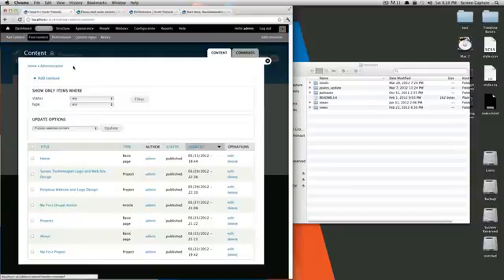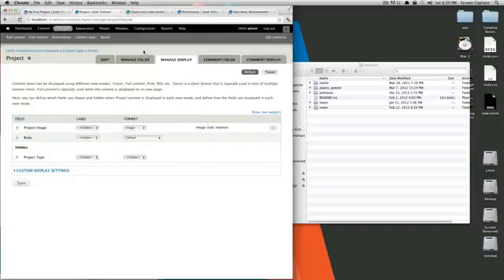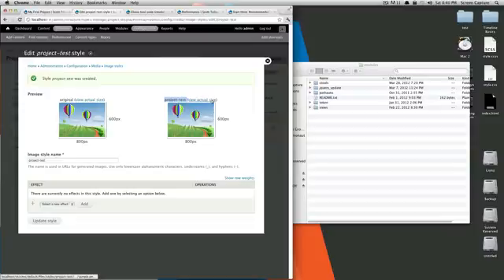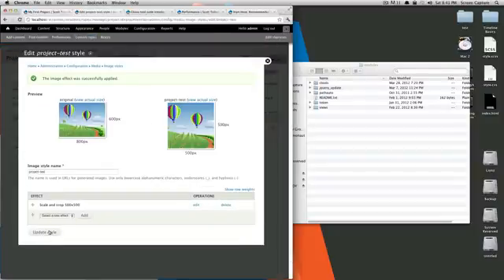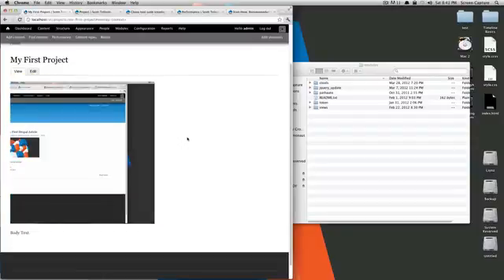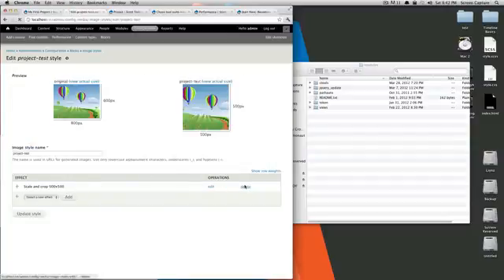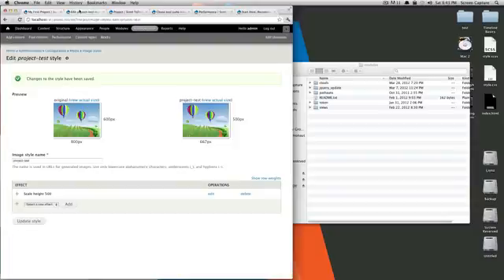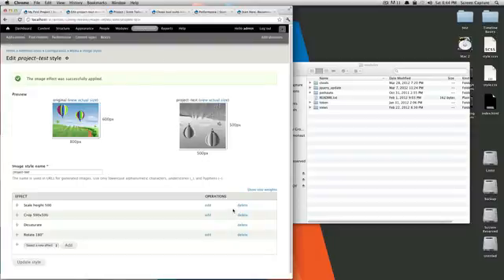SynapseIndia Drupal Development Tutorials 18